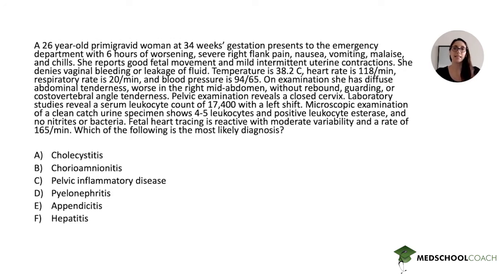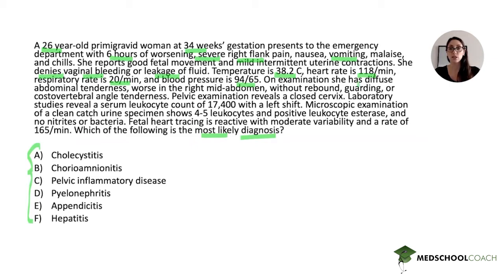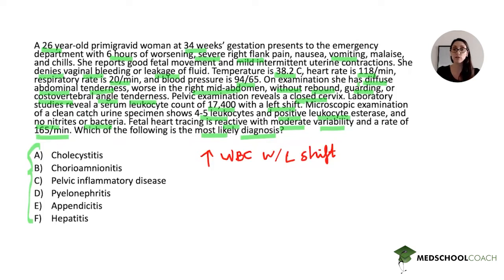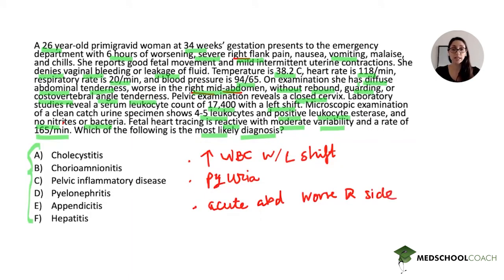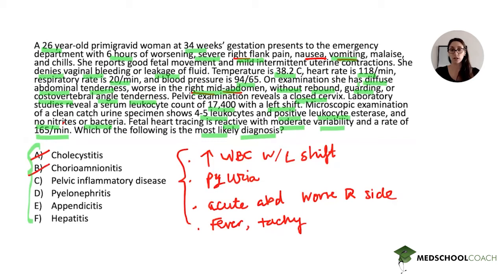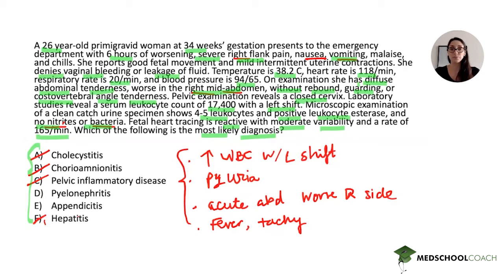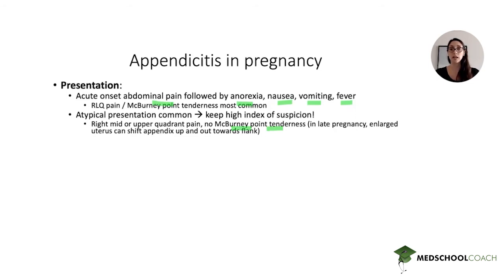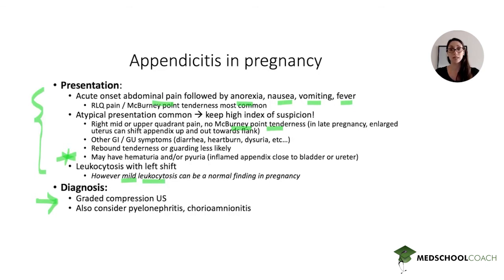Evaluating Abdominal Pain During Pregnancy for USMLE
A 26-year-old primigravid woman at 34 weeks’ gestation presents to the emergency department with 6 hours of worsening, severe right flank pain, nausea, vomiting, malaise, and chills. She reports good fetal movement and mild intermittent uterine contractions. She denies vaginal bleeding or leakage of fluid. Temperature is 38.2 C, heart rate is 118/min, respiratory rate is 20/min, and blood pressure is 94/65. On examination she has diffuse abdominal tenderness, worse in the right mid-abdomen, without rebound, guarding, or costovertebral angle tenderness. Pelvic examination reveals a closed cervix. Laboratory studies reveal a serum leukocyte count of 17,400 with a left shift. Microscopic examination of a clean catch urine specimen shows 4-5 leukocytes and positive leukocyte esterase, and no nitrites or bacteria. Fetal heart tracing is reactive with moderate variability and a rate of 165/min. Which of the following is the most likely diagnosis?

- Cholecystitis
- Chorioamnionitis
- Pelvic inflammatory disease
- Pyelonephritis
- Appendicitis
- Hepatitis